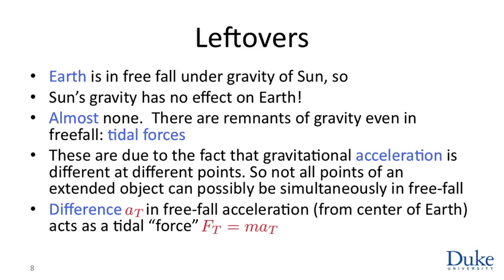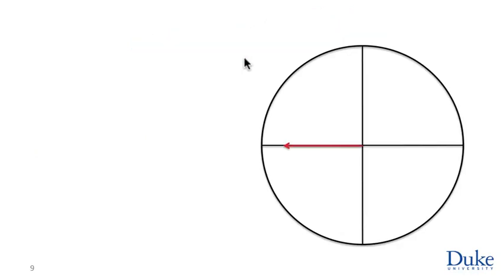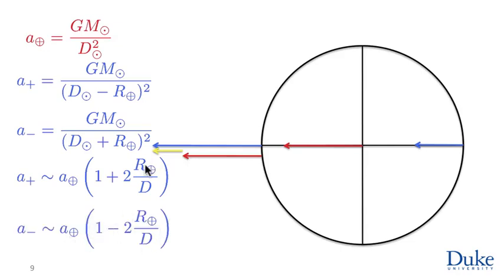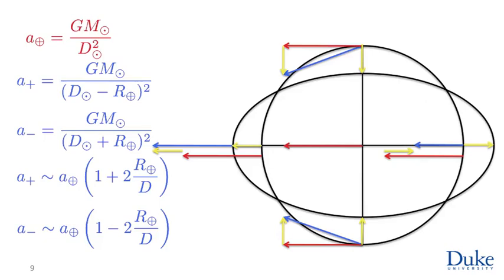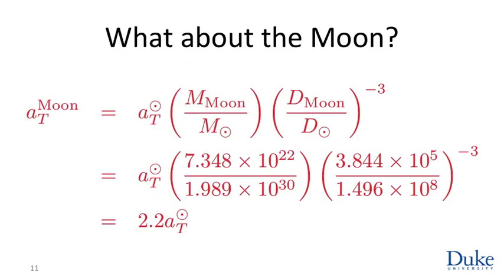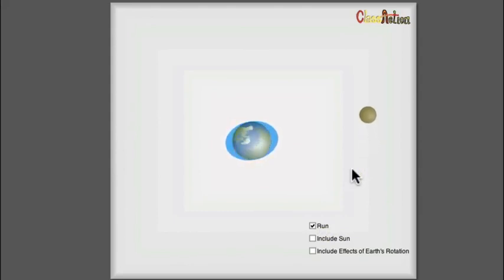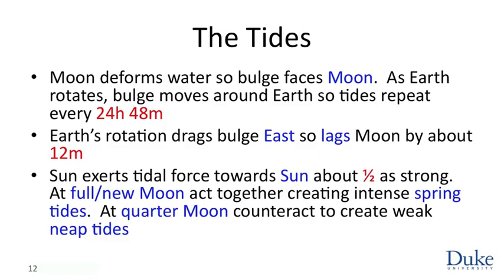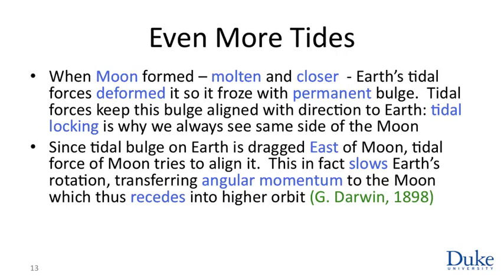02-09 Tides 19 24